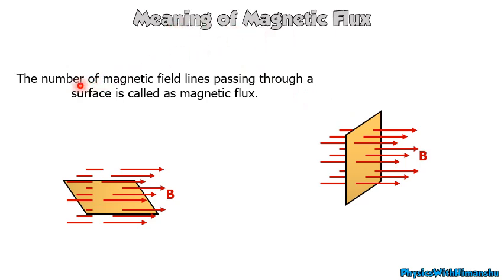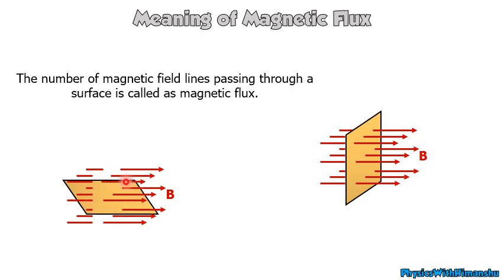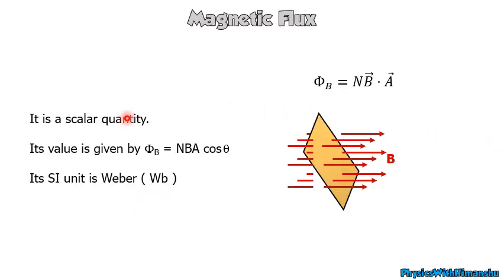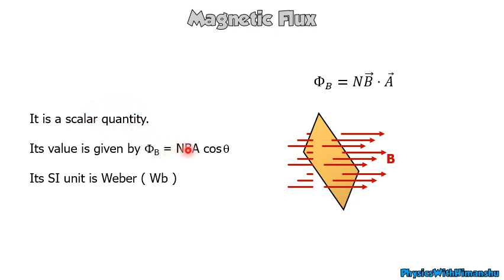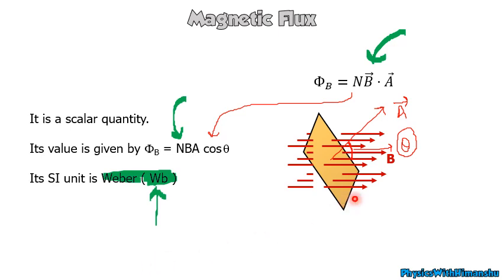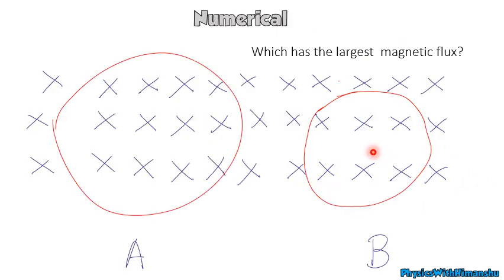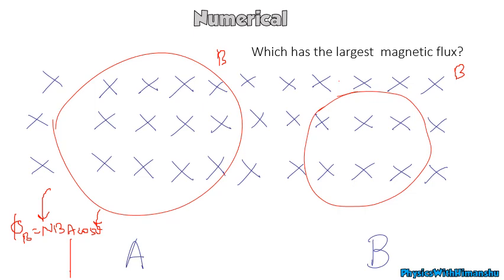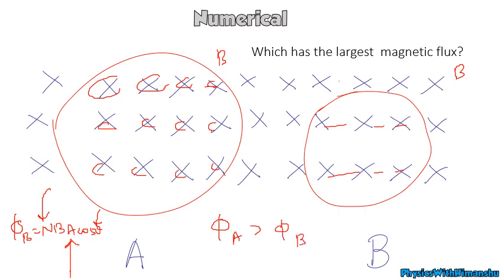Magnetic Flux : Meaning & Numerical